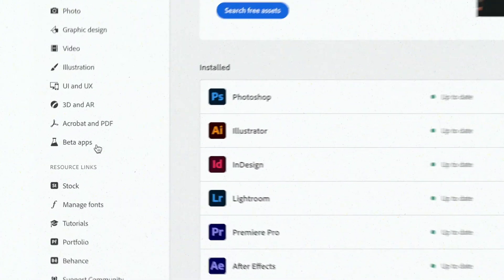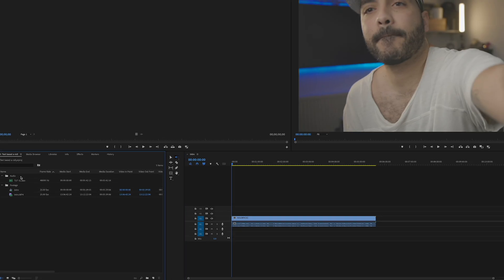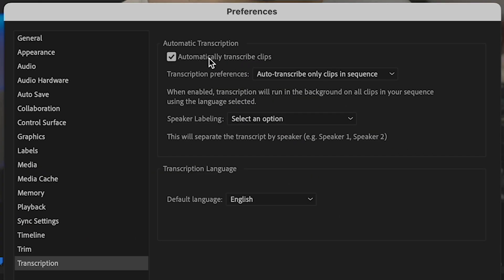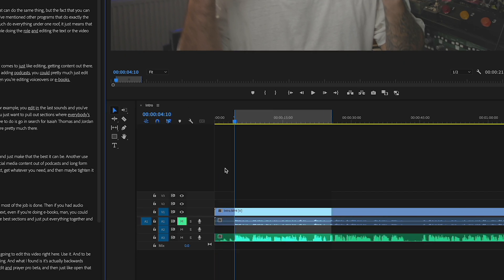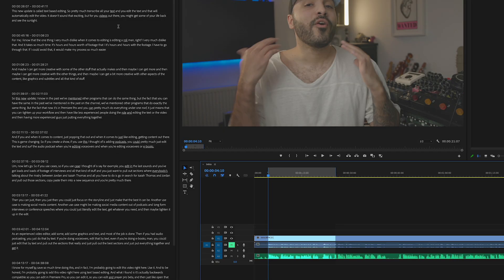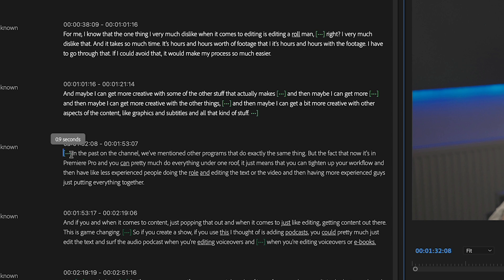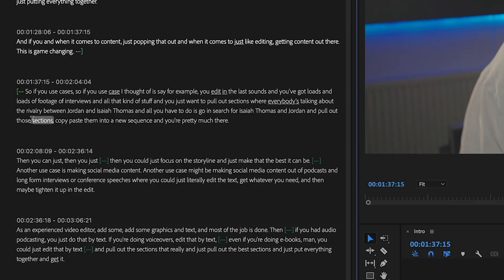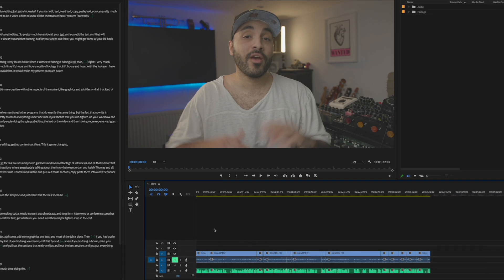Text-Based Editing In Premiere Pro??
Learn to use Adobe Premiere Pro's newest feature to edit faster. Perfect for those beginners wanting to learn to edit or for the Premiere Pro veterans looking to save some time editing. It's been known that Adobe has been working on this for a while... Text-based editing is here. Let's have a first look with our teacher Dave.